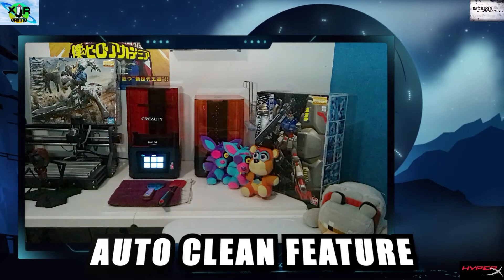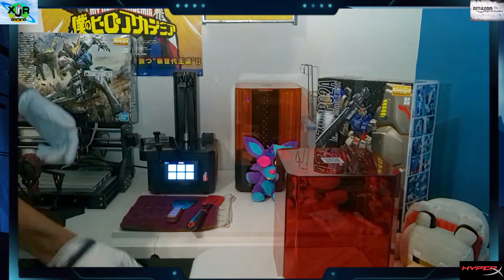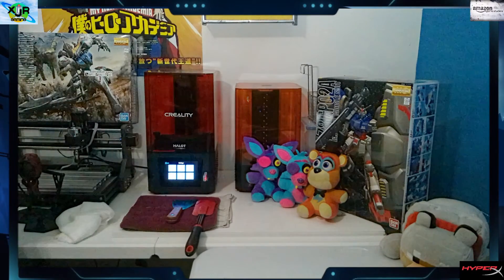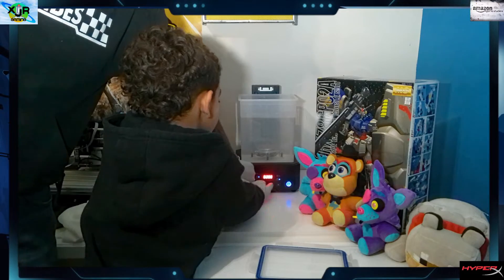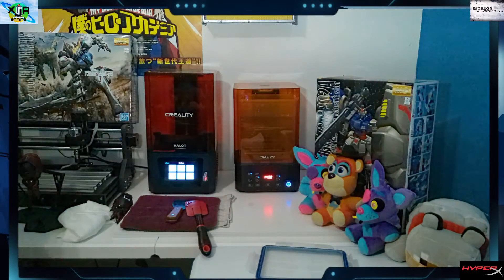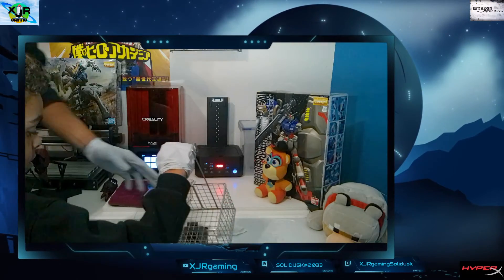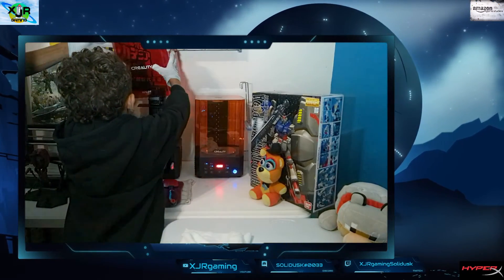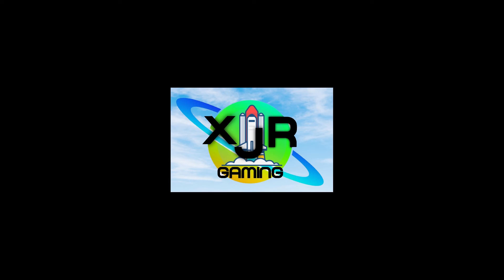How To Clean Your 3D Resin Printer [ With Special Guests ]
[ With Special Guests ] How To Clean Your 3D Resin Printer! Keeping your equipment clean is very important. when you deal with resin, you must maintain your Printer!

Anycubic Clear Resin
GodHand Nippers
Platinum Brand Microfiber Towels